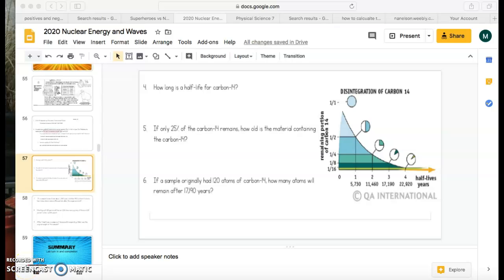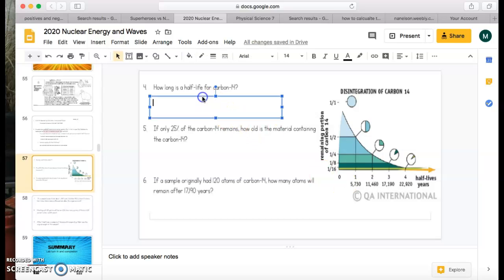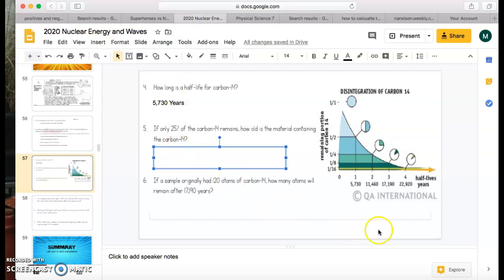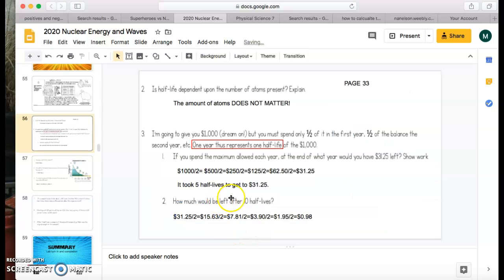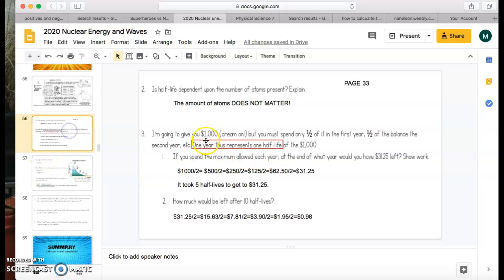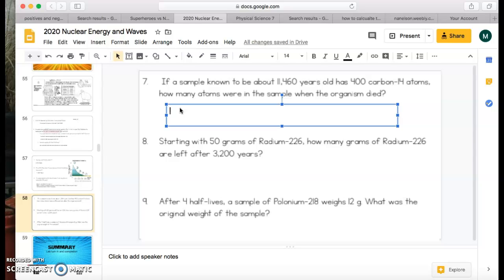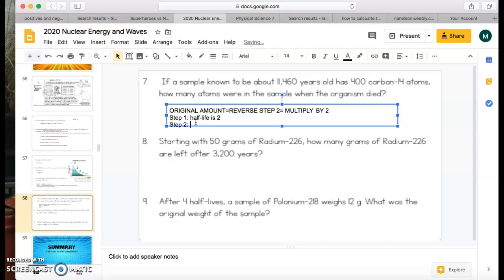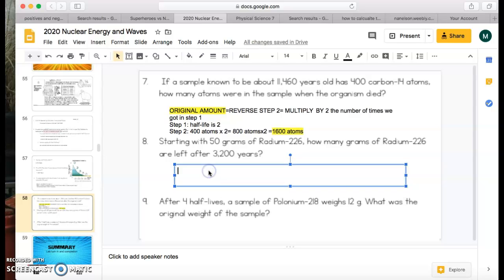Half-Life Part 2